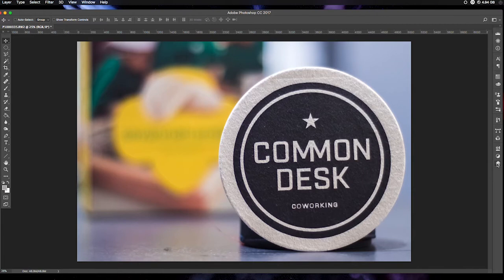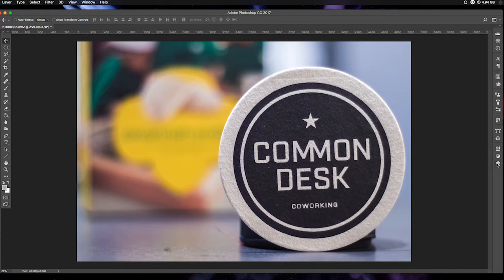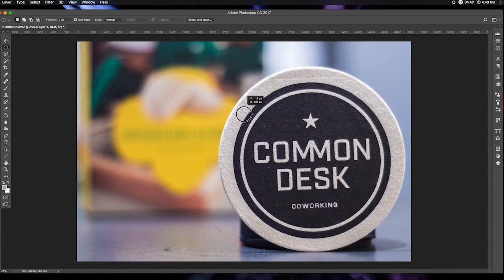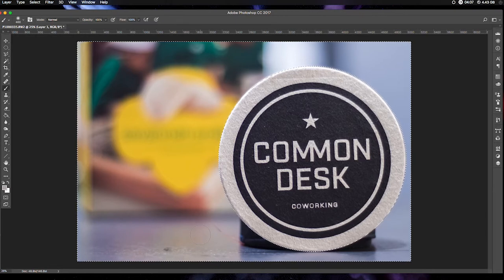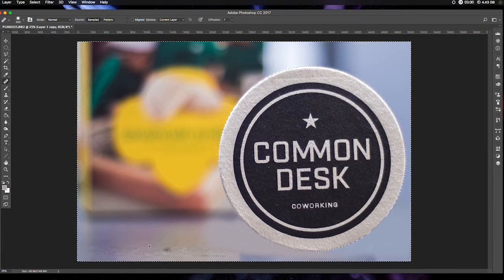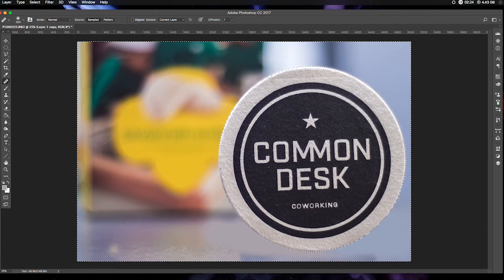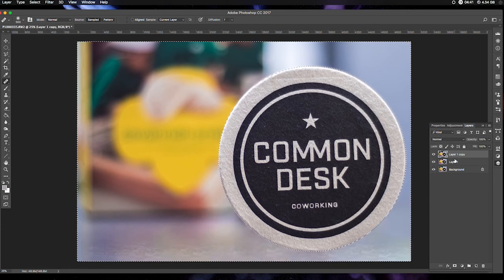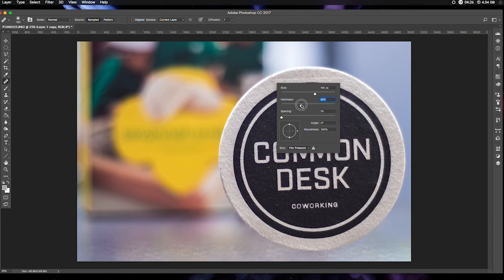5 Minutes to Awesome: How to Make Objects Float in Photoshop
In today's lesson we use the Brush Tool (aka paint brush tool) and the Healing Brush to make a coaster float using Adobe Photoshop CC. ...AND we do it all in 5 minutes!